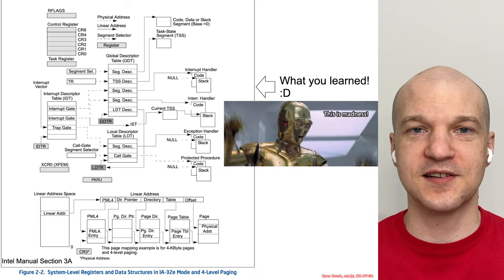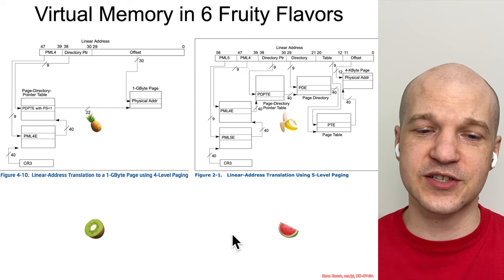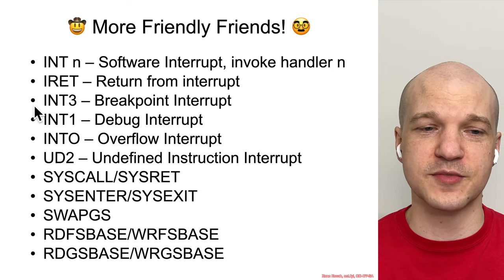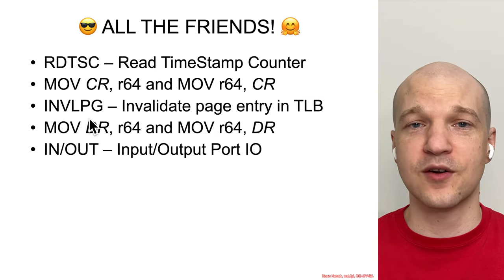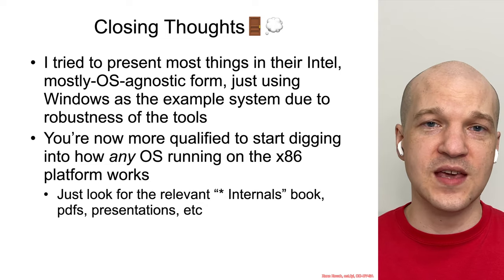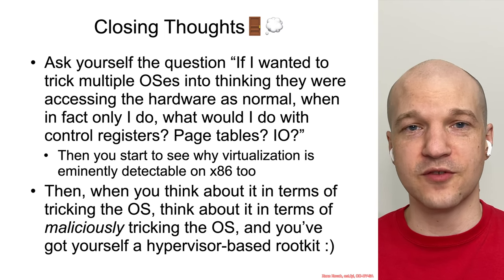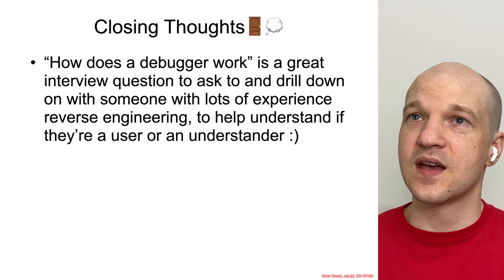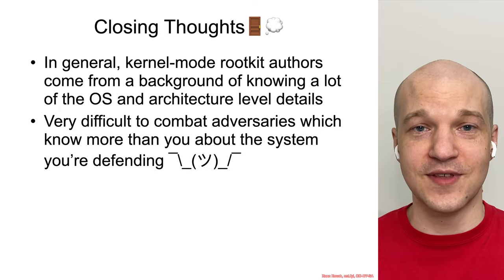Conclusion - Architecture 2001: x86-64 OS Internals